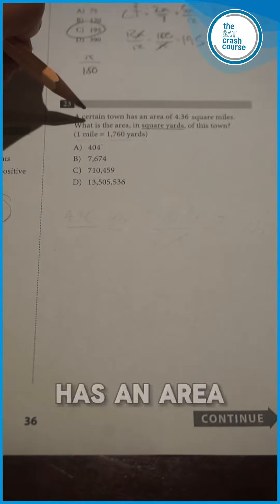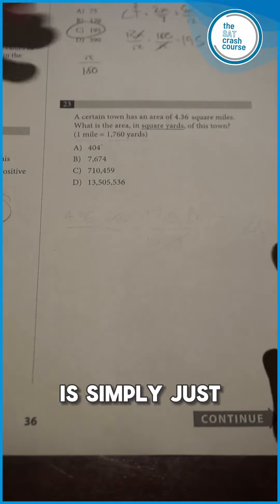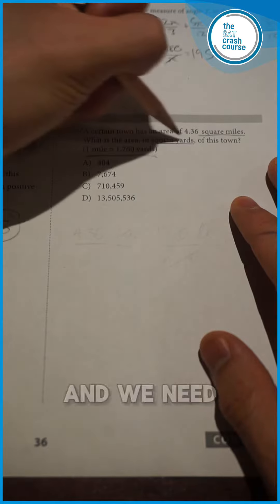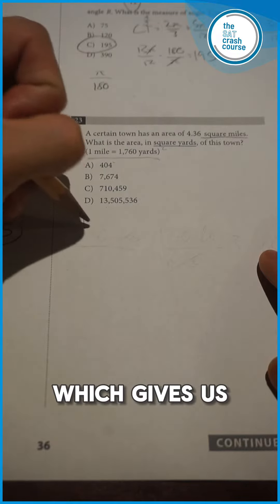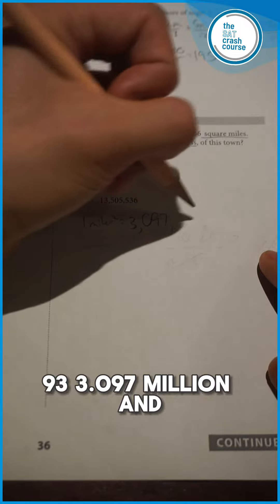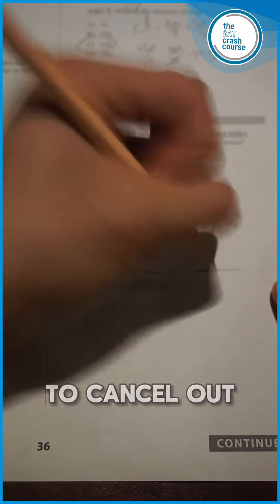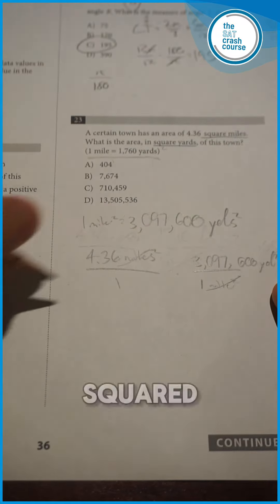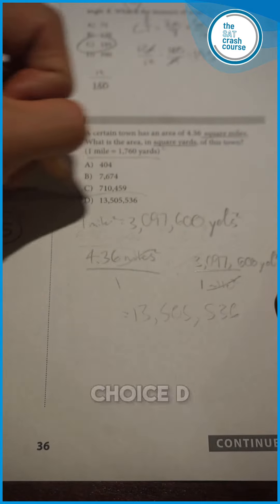Do you know this unit analysis trick to convert units without mistakes? 🧠